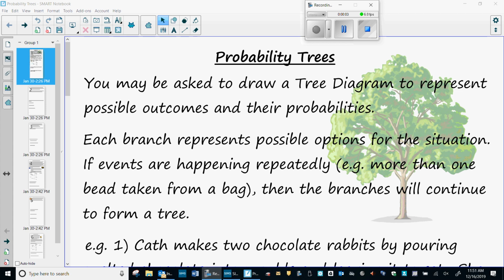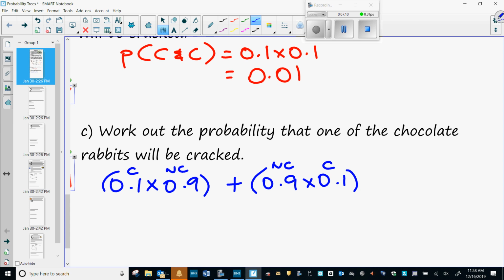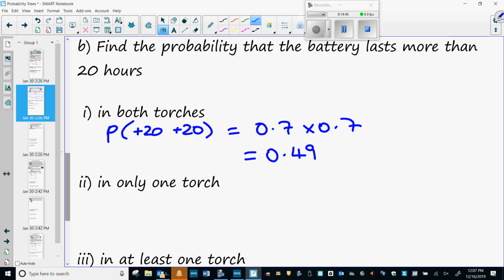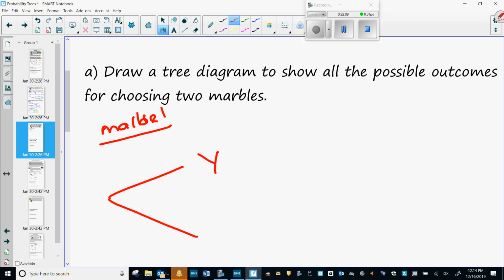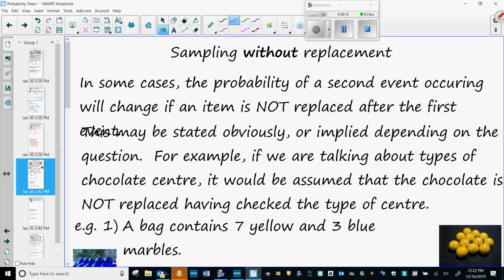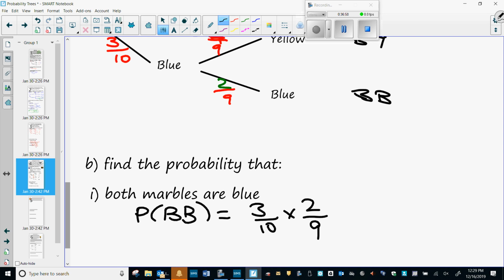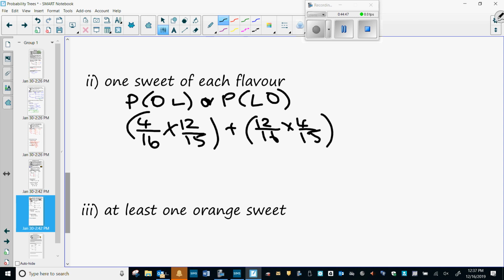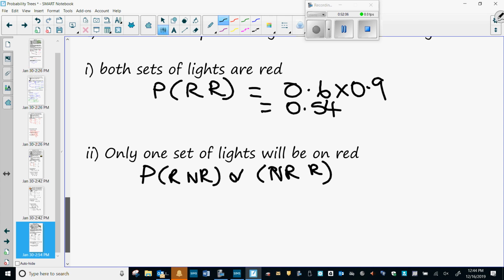probability part 2